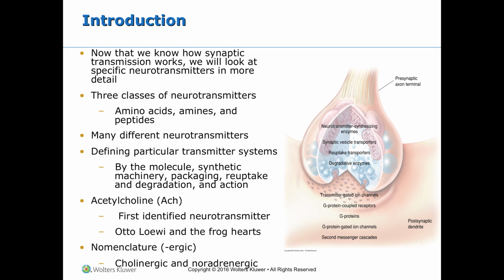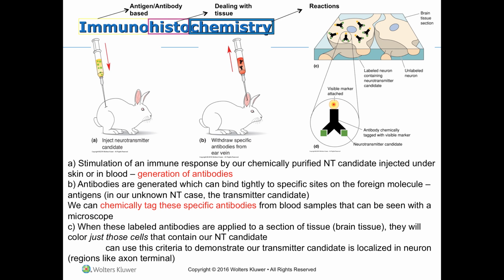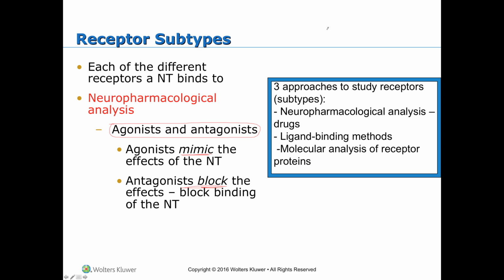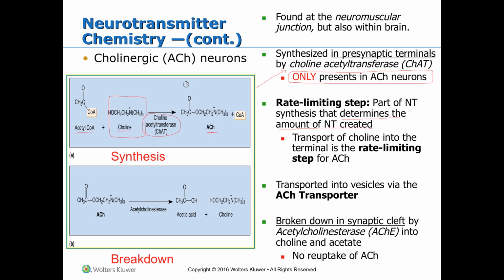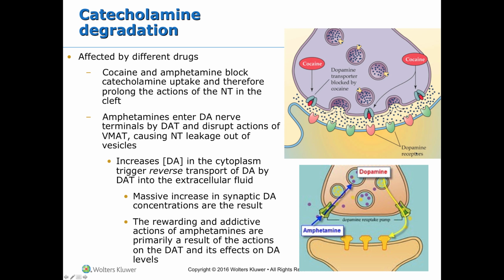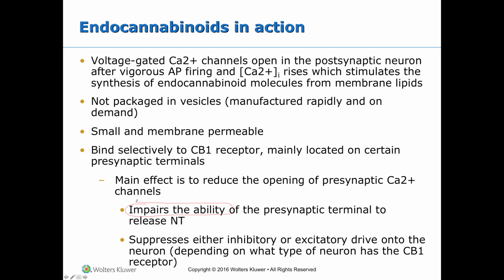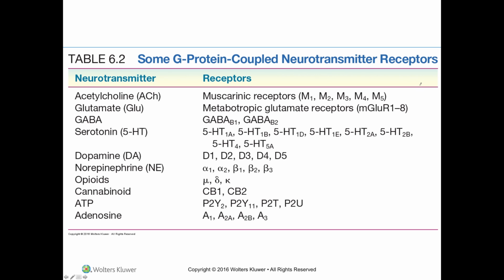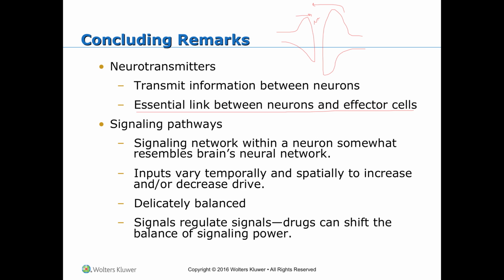Ch 6 Neurotransmitter Systems